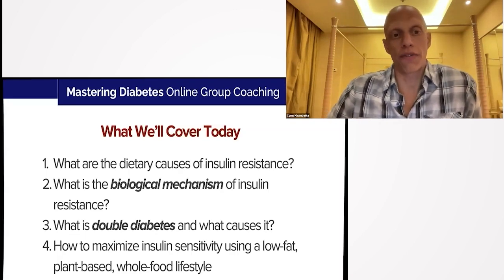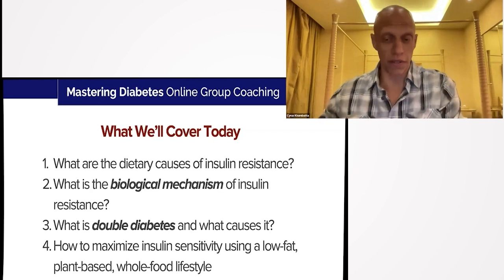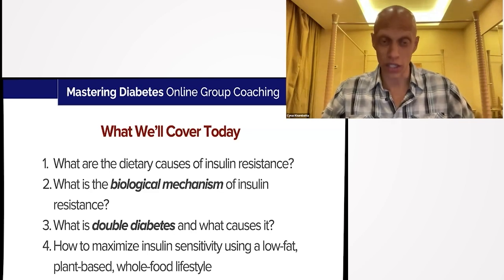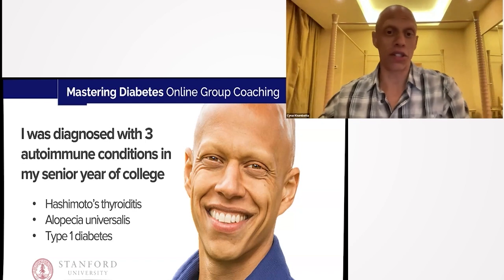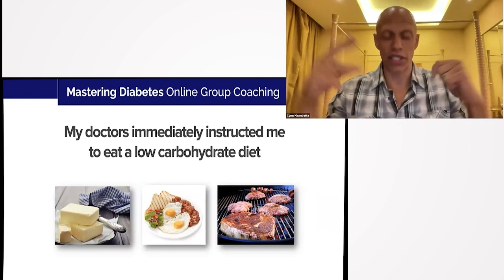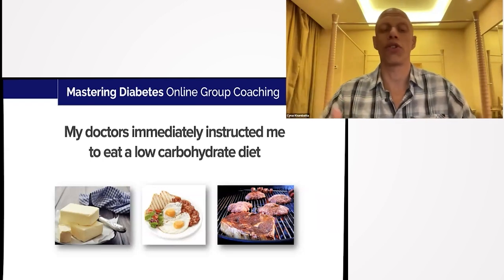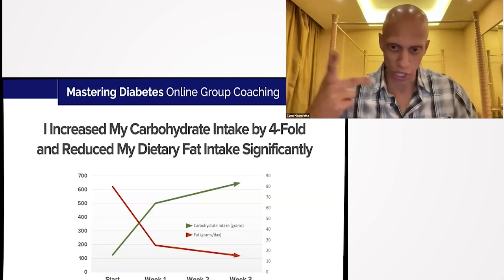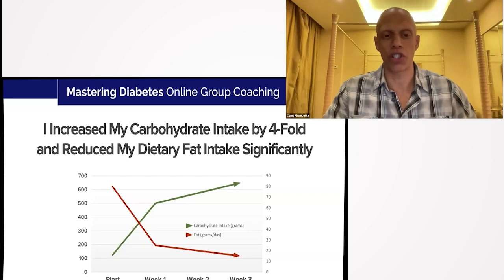Revolutionizing Diabetes Management Through a Low-Fat, Plant-Based Diet - Cyrus Khambatta, PHD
Discover how Cyrus Khambatta, PhD, emphasizes the transformative power of a low-fat, plant-based diet in managing diabetes, applicable not just to diabetics but anyone seeking to prevent the condition. Dive into the misunderstood realm of insulin resistance, unravel the concept of double diabetes, and witness Khambatta's personal health journey.

0:00:00 Introduction to the Presentation and Speaker's Background
0:03:04 Initial Dietary Approach and Challenges
0:06:05 Struggles with Low-Carbohydrate Diet and Unstable Blood Glucose
0:07:40 Adverse Effects and Decision to Change
0:09:56 Transition to a Plant-Based Diet
0:10:49 Personal Health Journey and Skepticism Towards New Approaches
0:11:37 Dietary Changes and Its Impact